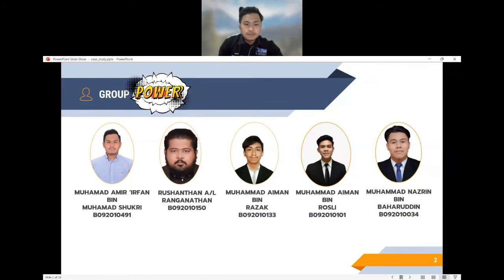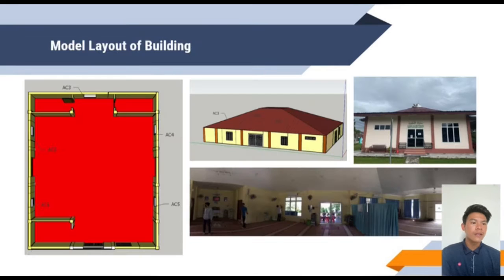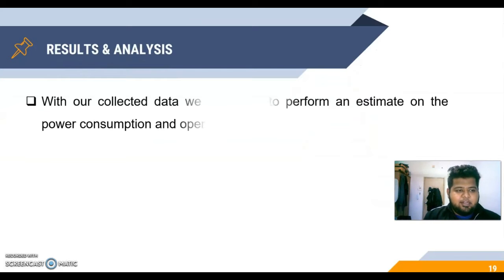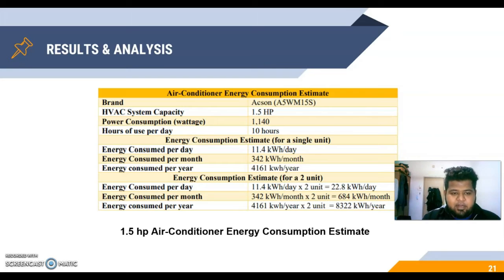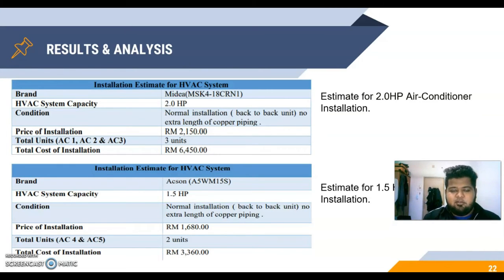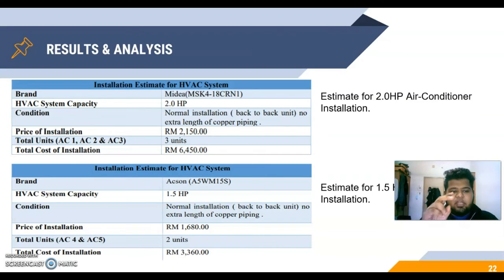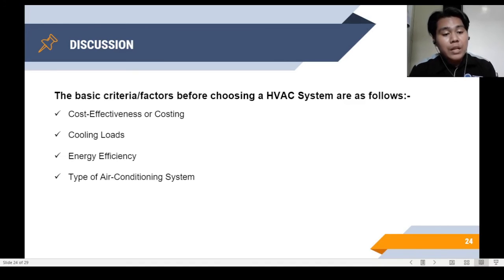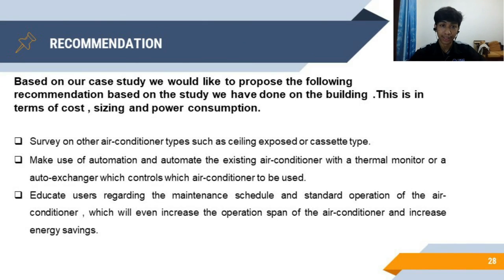BMMH 2503 FUNDAMENTAL OF HVAC & REFRIGERATION (CASE STUDY : SMALL MOSQUE) GROUP 4 2BMMH S1/2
PRESENTATION FOR CASE STUDY : SMALL MOSQUE

GROUP MEMBERS:
MUHAMAD AMIR ‘IRFAN BIN MUHAMAD SHUKRI  B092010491
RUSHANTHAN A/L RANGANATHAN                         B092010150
MUHAMMAD AIMAN BIN RAZAK                               B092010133
MUHAMMAD AIMAN BIN ROSLI                                 B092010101
MUHAMMAD NAZRIN BIN BAHARUDDIN                 B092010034